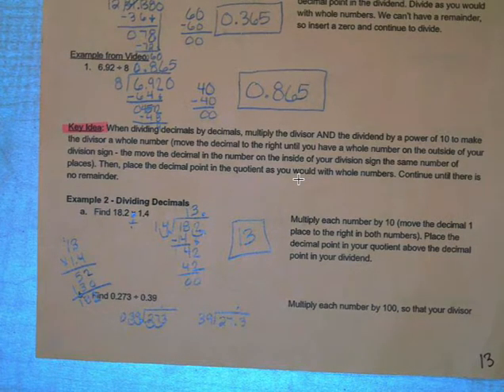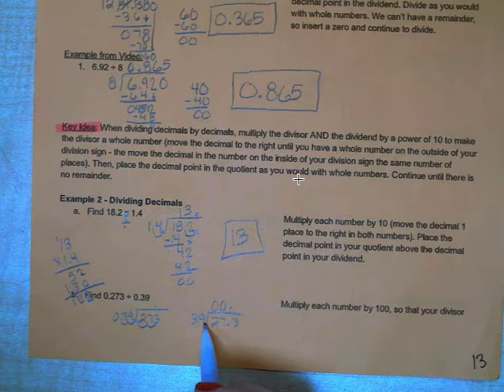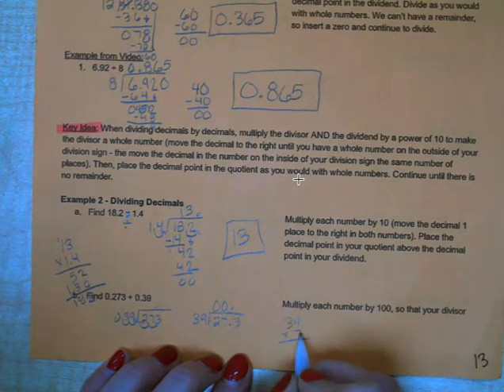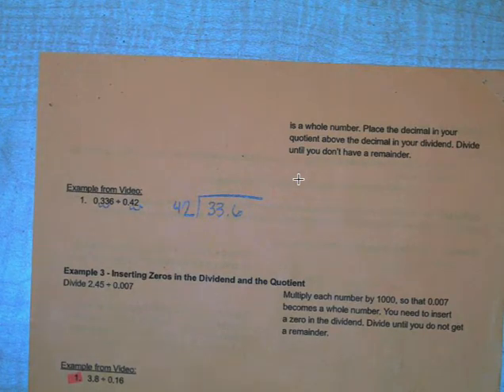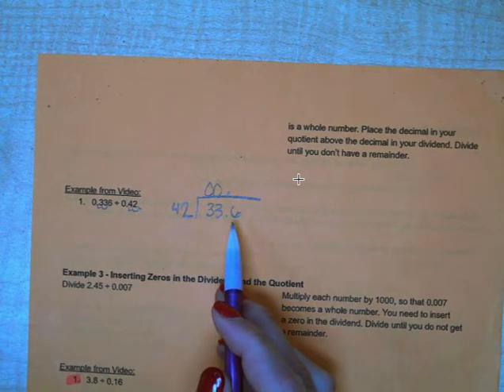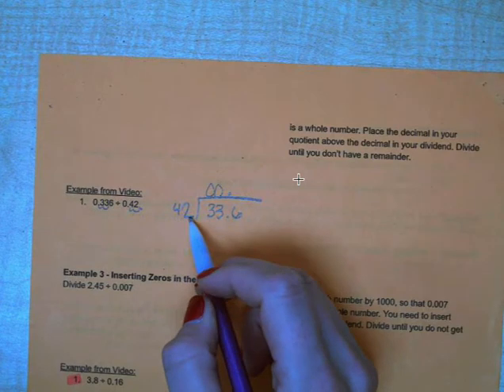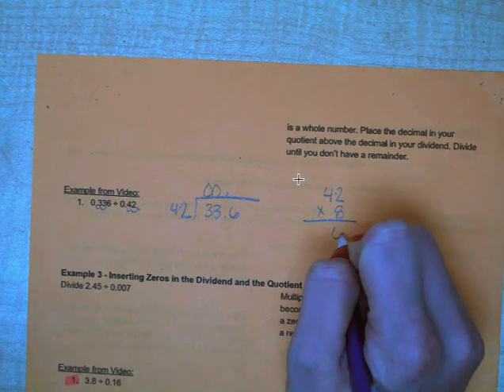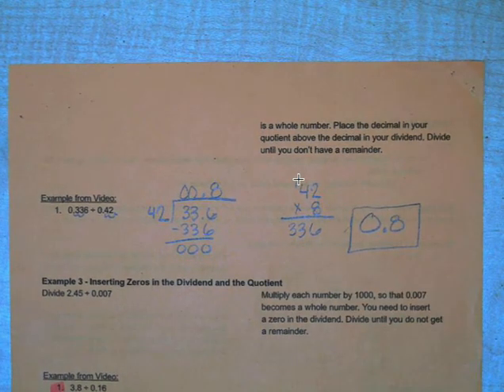6th Grade: 2.6 - Dividing Decimals